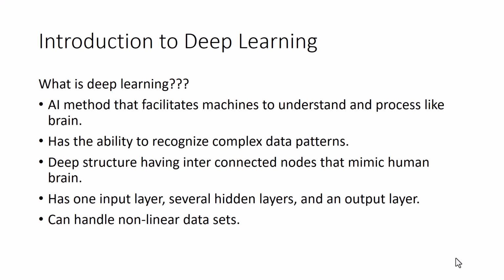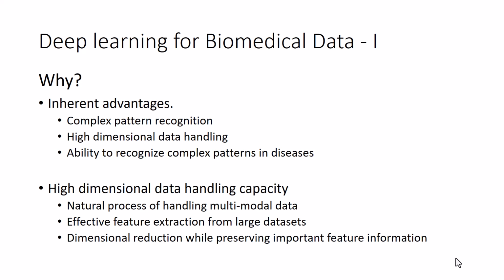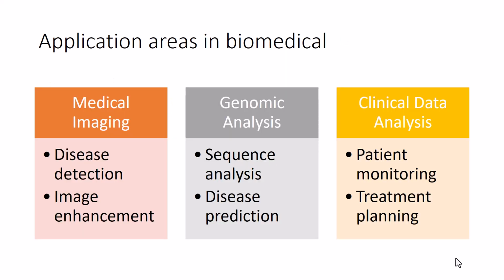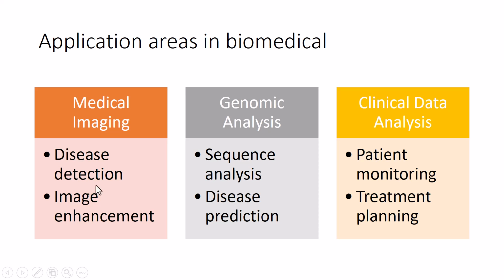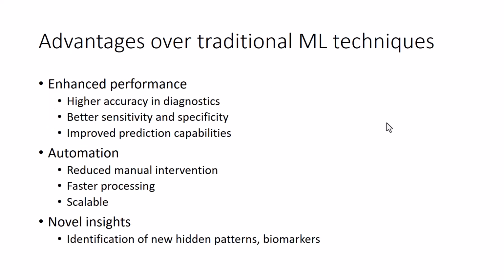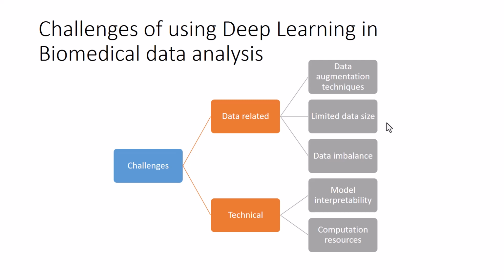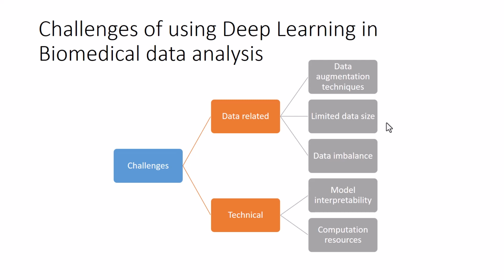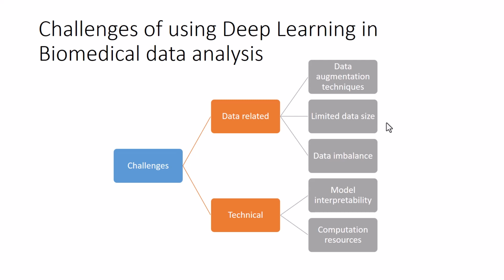Deep Learning for Biomedical Data Analysis_Part 1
00:00 Deep Learning and Its Importance in Biomedical Data Analysis
00:11 Introduction to Deep Learning
02:59 Deep learning for Biomedical Data - I
06:17 Deep learning for Biomedical Data - II
09:20 Application areas in biomedical
14:30 Key deep learning architectures
15:16 Advantages over traditional ML techniques
17:42 Challenges of using Deep Learning in Biomedical data analysis
25:29 Advantages over traditional ML techniques
25:29 Key deep learning architectures
25:29 Application areas in biomedical
25:30 Deep learning for Biomedical Data - II
25:30 Deep learning for Biomedical Data - I
25:31 Introduction to Deep Learning
25:32 Deep Learning and Its Importance in Biomedical Data Analysis
25:32 Introduction to Deep Learning
25:37 Deep learning for Biomedical Data - I
25:42 Deep learning for Biomedical Data - II
25:43 Application areas in biomedical
25:48 Key deep learning architectures
25:54 Advantages over traditional ML techniques
25:59 Challenges of using Deep Learning in Biomedical data analysis
26:22 Advantages over traditional ML techniques
26:23 Key deep learning architectures
26:42 Advantages over traditional ML techniques
26:43 Challenges of using Deep Learning in Biomedical data analysis